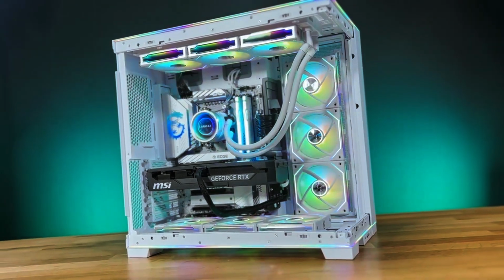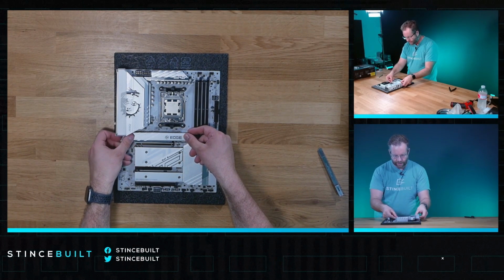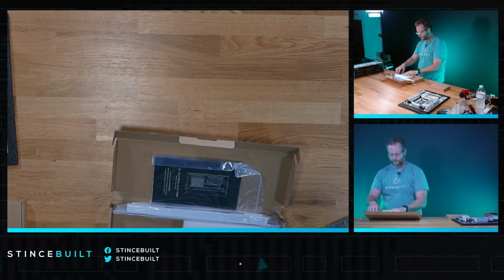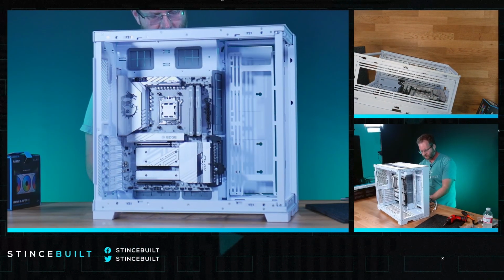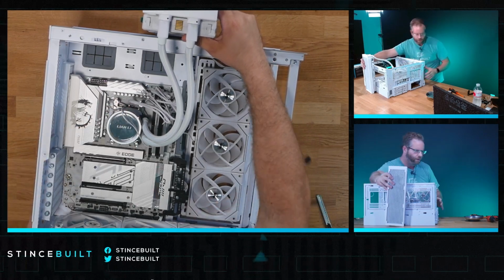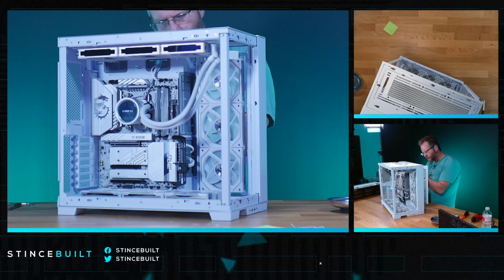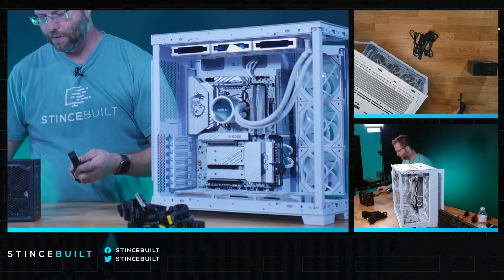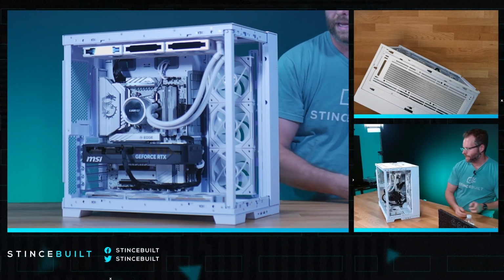White Gaming PC Build! Lian li o11 EVO feat. 9800 X3D + RTX 5070!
PC SPECS:

CPU: Ryzen 7 9800X3D
Cooler: Lian Li Galahad II Infinity
Motherboard: MSI MAG B850 EDGE WIFI
Memory: Kingston Fury RGB RGB 6000 C30 32GB
Storage: Kingston KC3000 NVMe SSD - 2 TB
Video Card: GeForce RTX 5070 12GB
Case: Lian Li O11D EVO RGB
Power Supply: 1000W 80+ Gold Fully Modular
9x Uni Fan SL Infinity 120MM